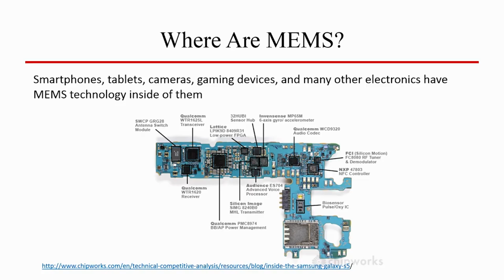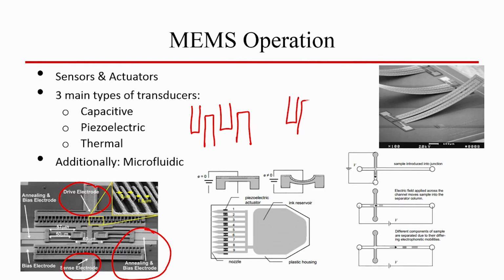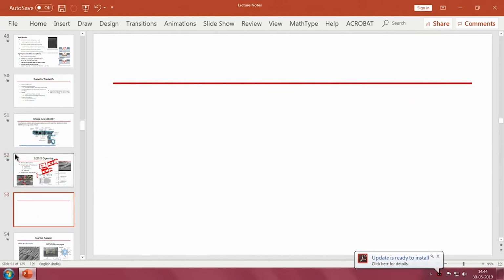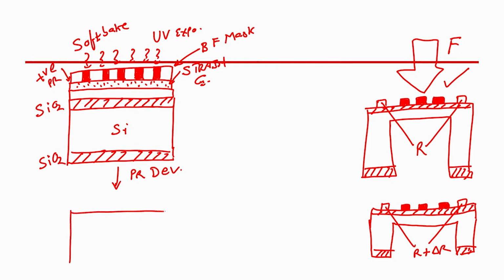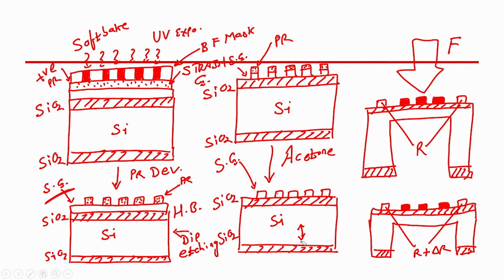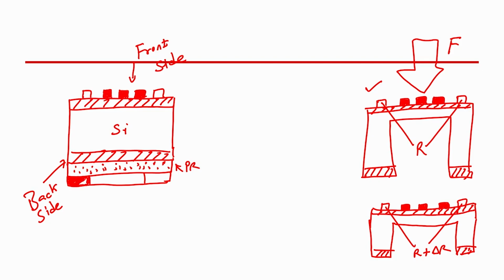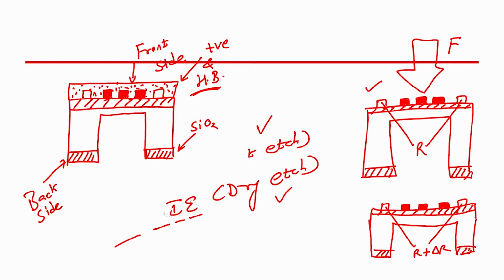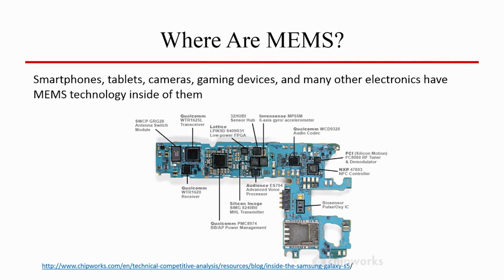Overview of MEMS based sensors